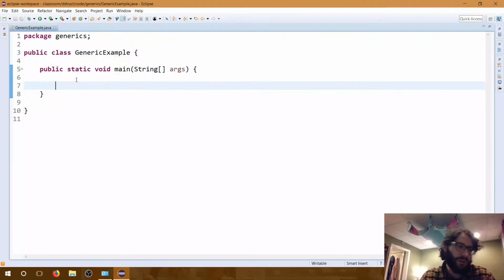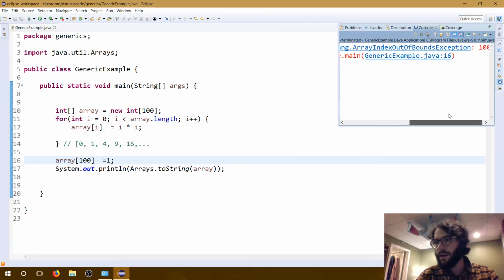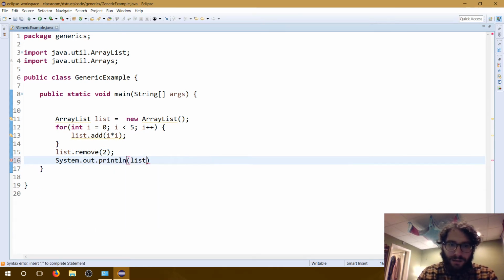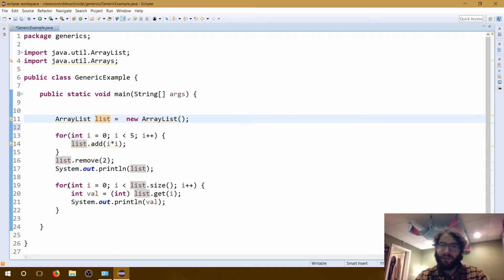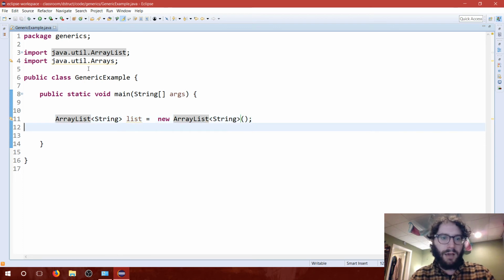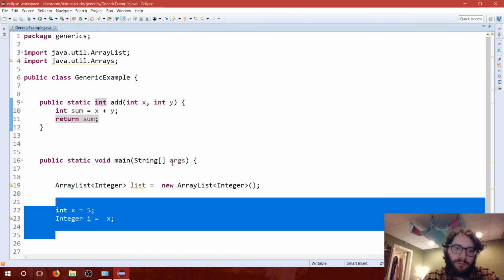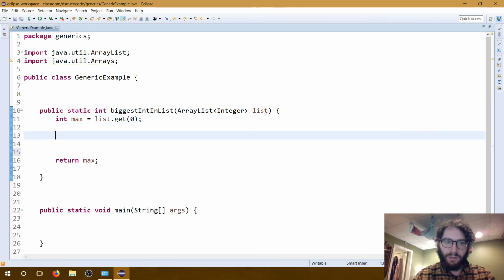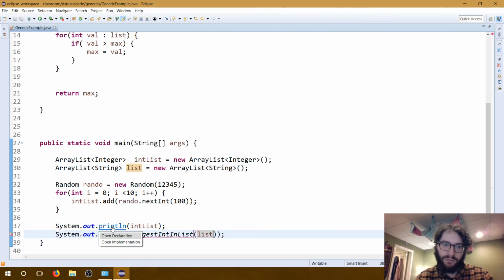ArrayList and Generics Extra